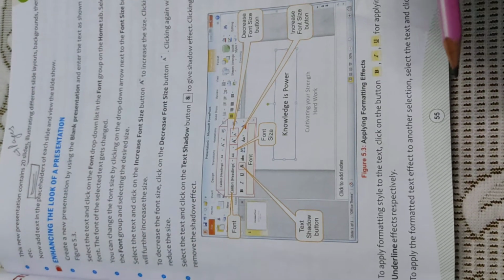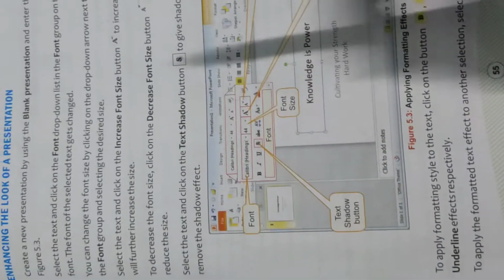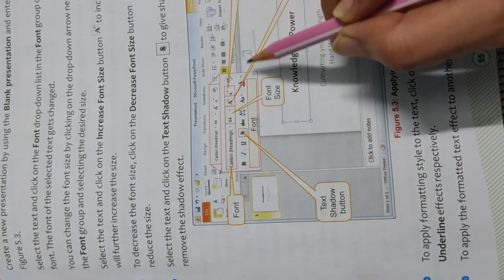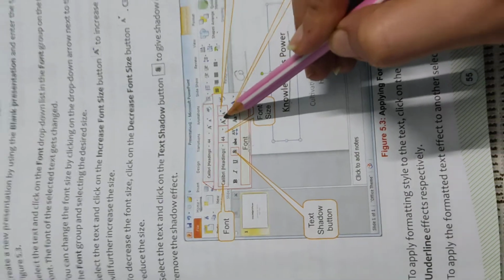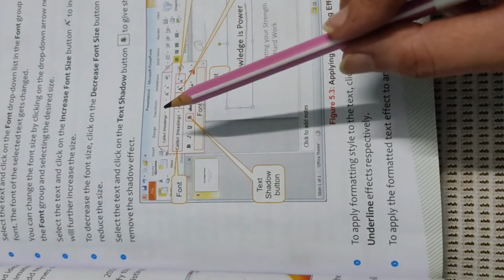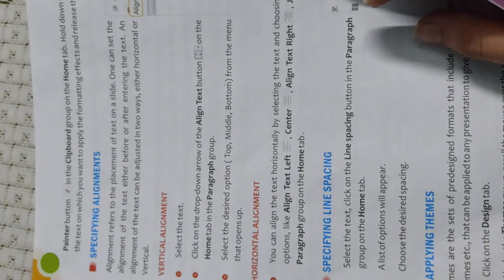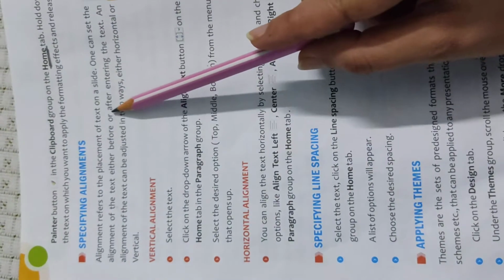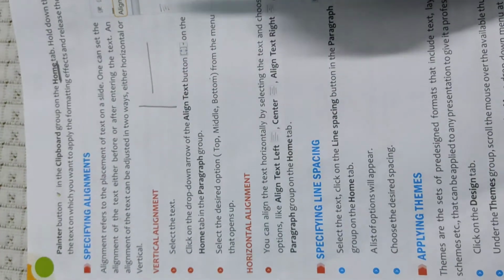Ch-5 (Presentation Software- Special Effects)